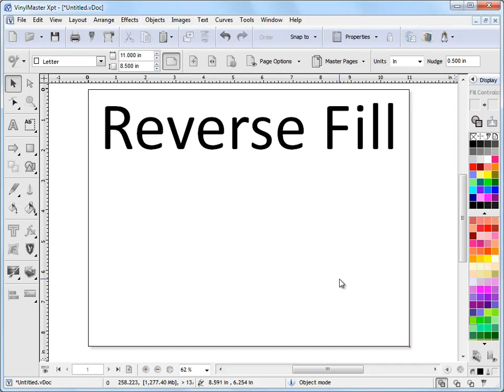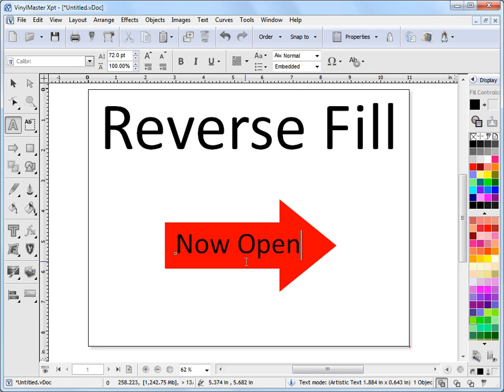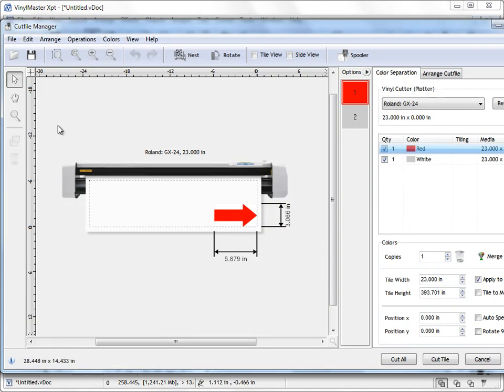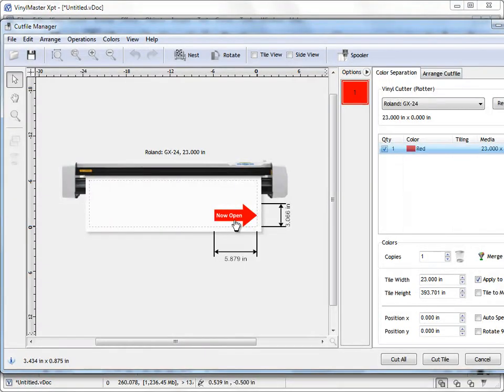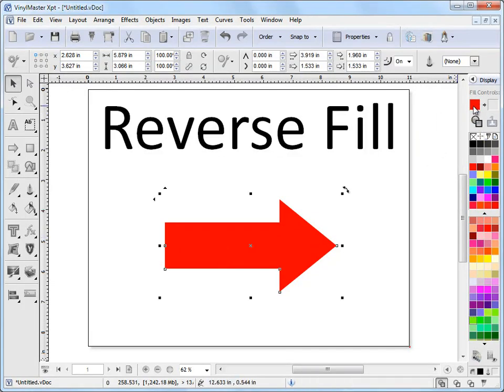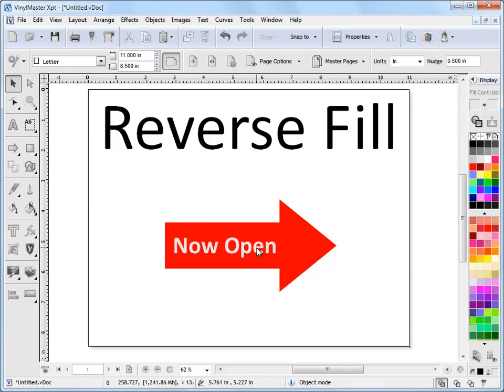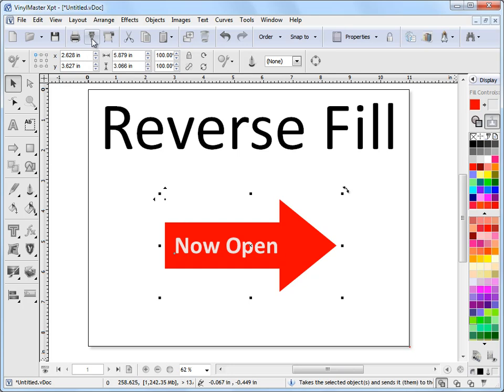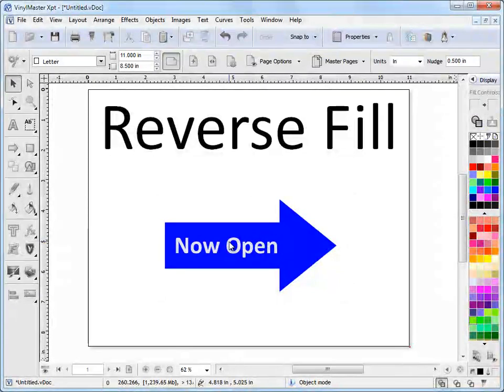Working with Reverse Fill in VinylMaster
Where and how to work with Reverse Fill in VinylMaster